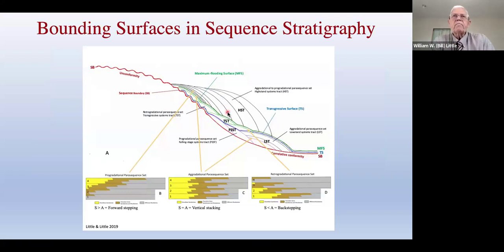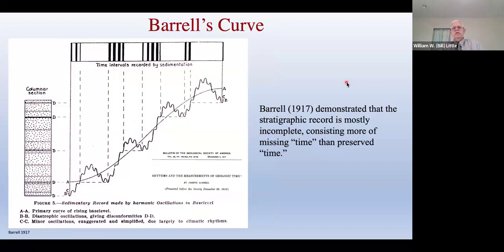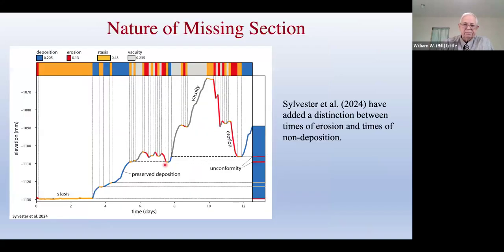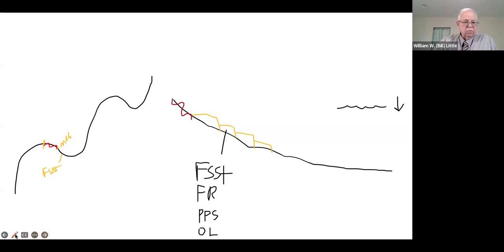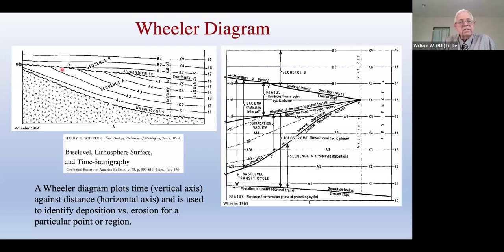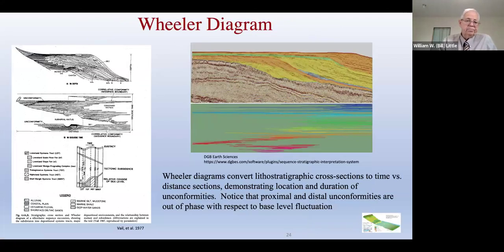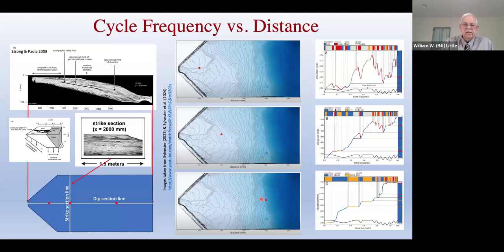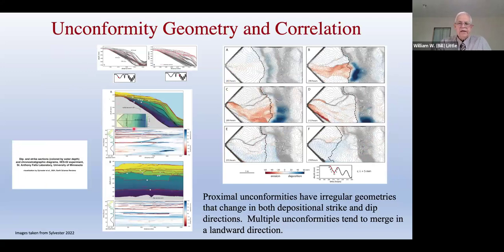SEQUENCE STRATIGRAPHY AND THE CONCEPT OF TIME